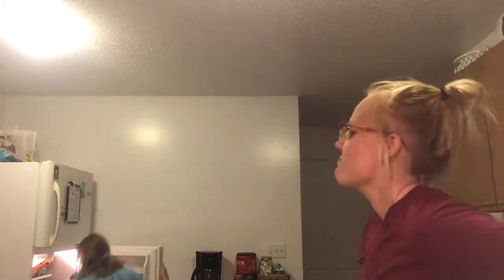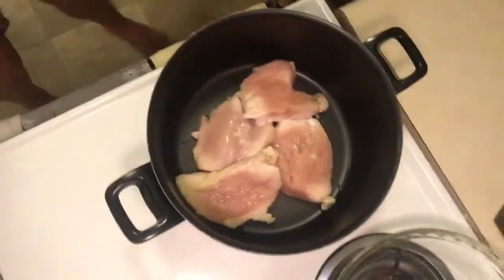How We Cook Chicken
Heyo! Here's our first EVER video.  We're cooking chicken!! P-8.